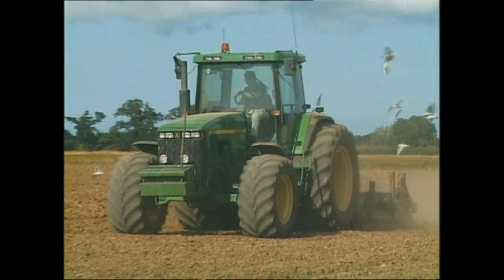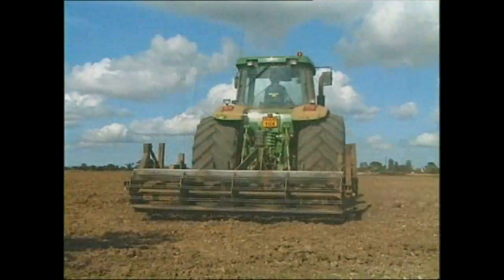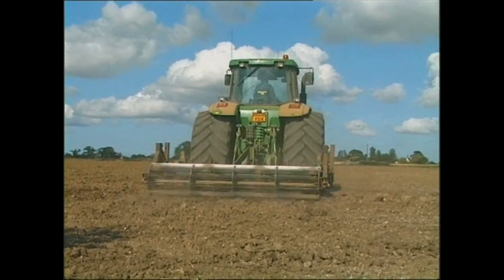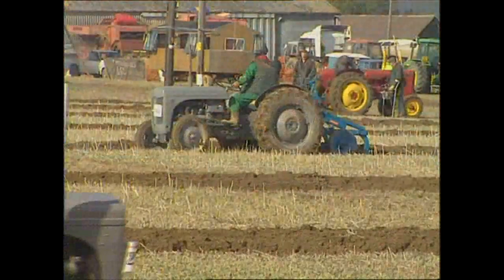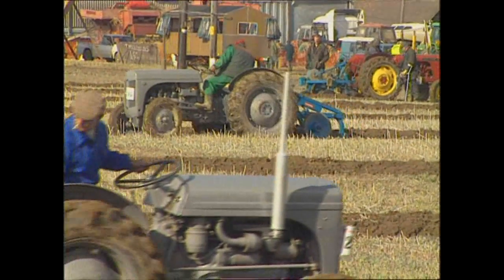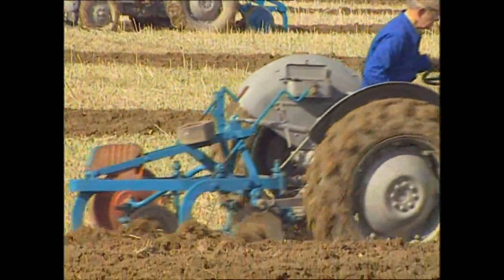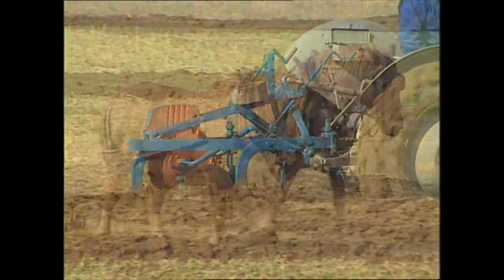Sow & Scatter - The Tractors Companion Volume 1 (Trailer for DVD)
The tractor on its own is a wonderfully versatile machine but when an implement of any kind is attached its usefulness doubles. This programme demonstrates the relationship between the tractor and a wide range of farm machinery used to make the job of farming easier.

Jonathan and Stephen offer an insight into the history of the major equipment used to treat soil, maintain hedges and ditches, turn the soil by ploughing and cultivating, plant the seeds and finally care for the growing crops.

A wide range of implements are demonstrated including horse drawn machinery and steam engine power through to the massive American five-wheeled Terra-Gator self propelled spreader. And if your passion is tractors, there's some fine examples, all hard at work, from the vintage Fordson N, through classics like the David Brown 1390 right up to the latest giant rubber tracked monsters.